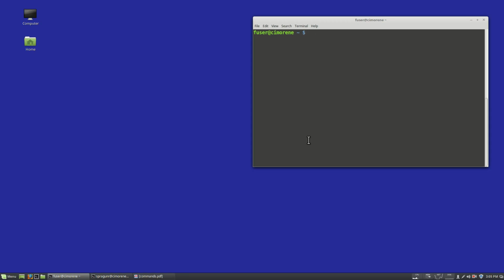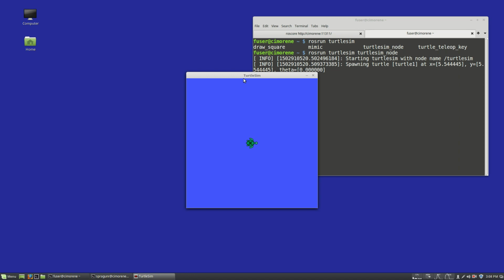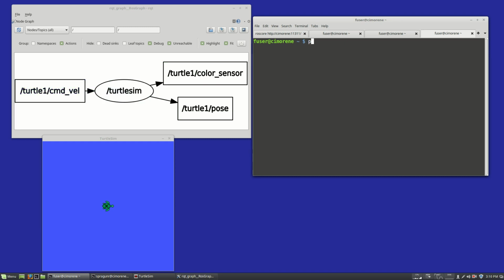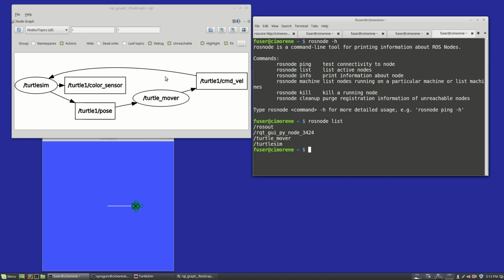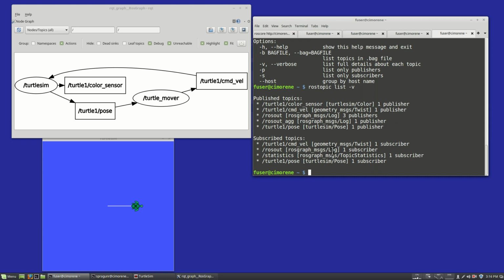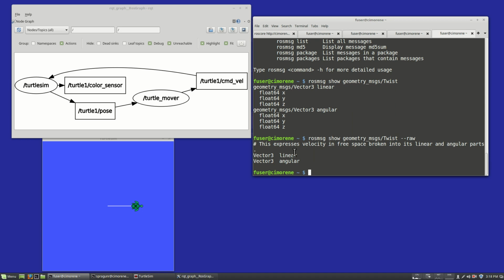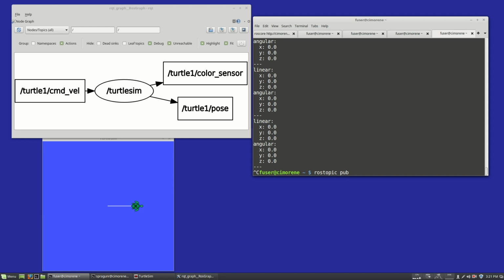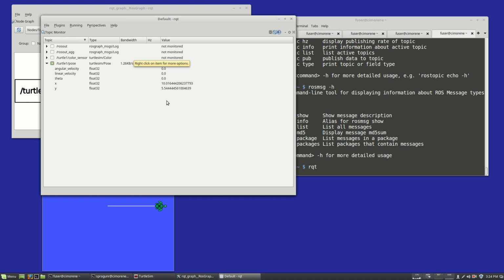ROS Command-Line Tools